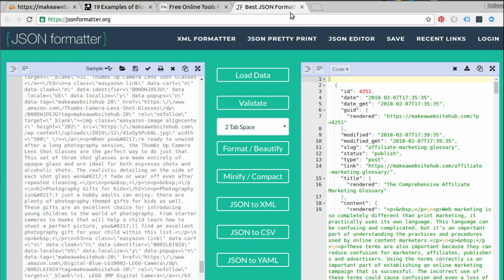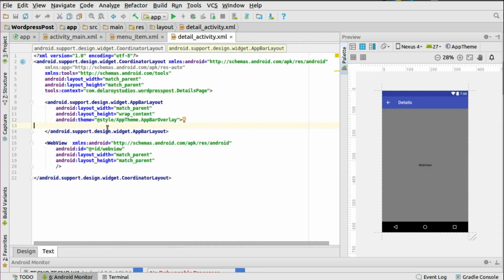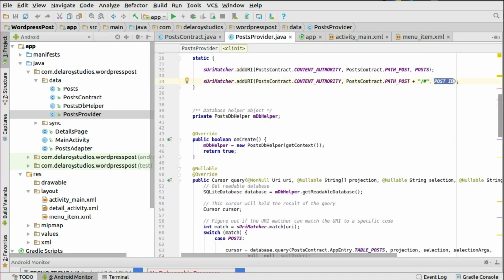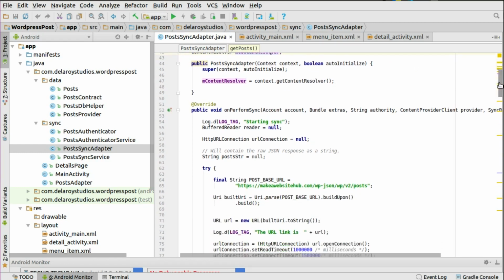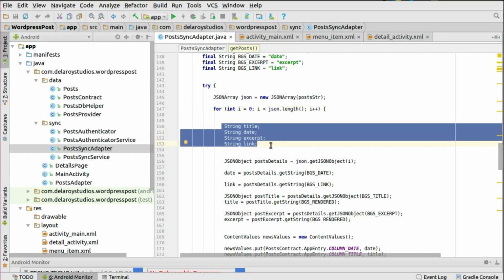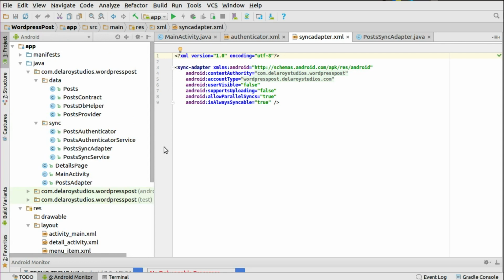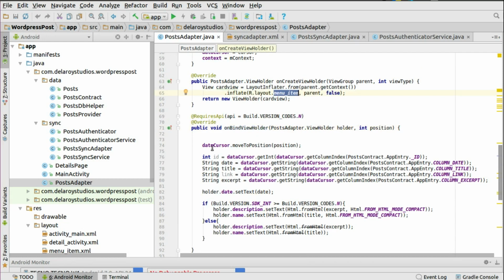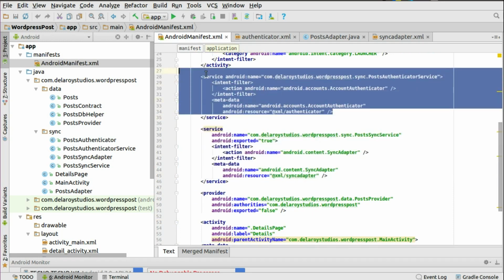HOW TO USE WORDPRESS REST API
This video explains in details how to setup sqlitedatabase, establish a working syncadapter for periodic fetch of data, parse json array without array name using httpurl connection.